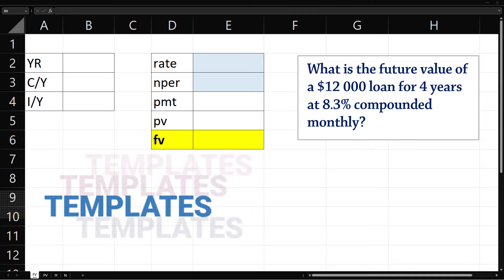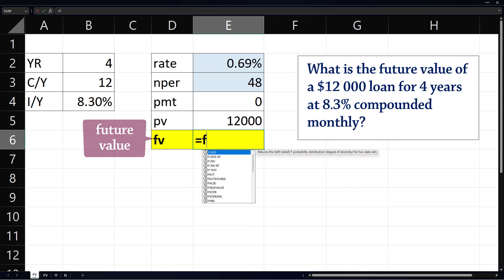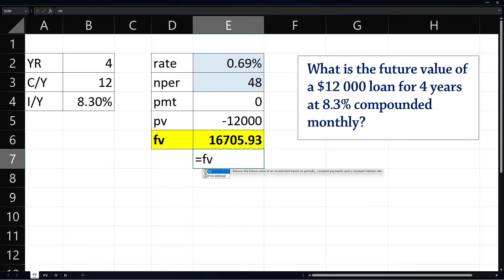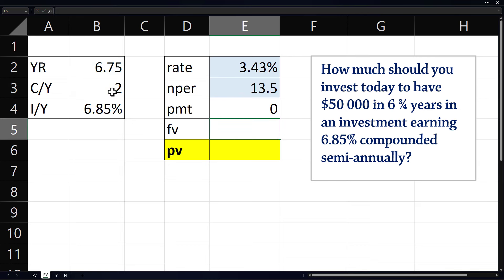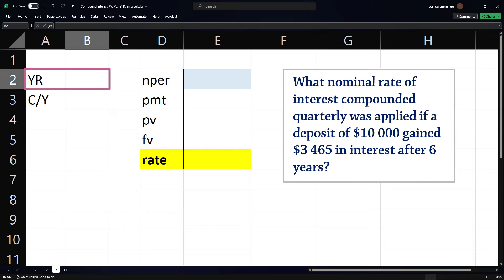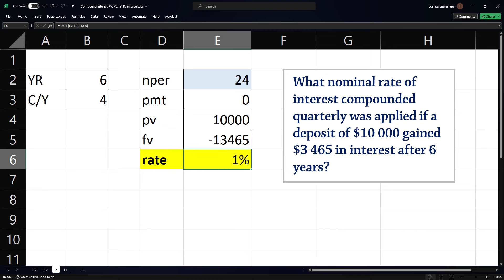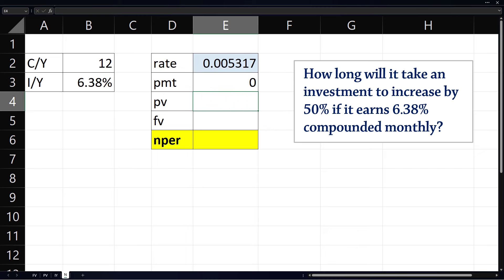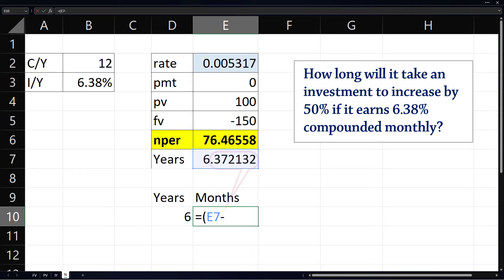Solved: Compound Interest Problems in Excel–Future, Present Values, Rate, Periods Examples +Template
Compound Interest in Excel – Future, Present Values, Rate & Periods + Template
This video shows how to solve Time Value of Money Problems in Excel (or Google Sheets). It also shows how to create and use an Excel template to solve compound interest Time Value of Money Problems.

00:00 Computing Future Value (FV)
01:56 Computing Present Value (PV)
03:11 Computing Interest Rate (I/Y)
04:45 Computing Number of Periods (NPER)